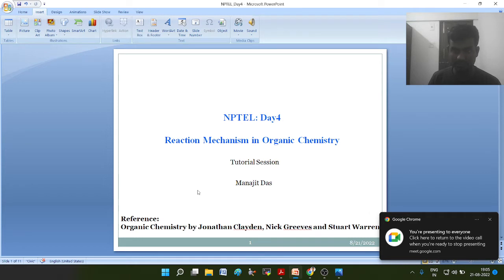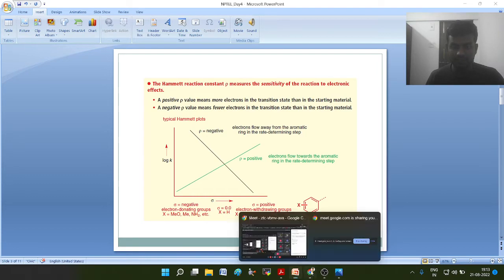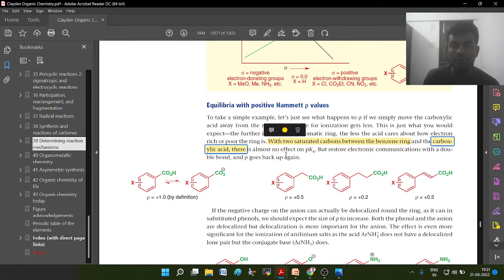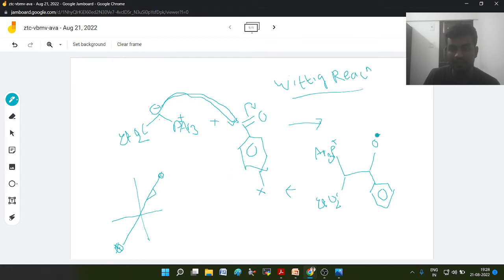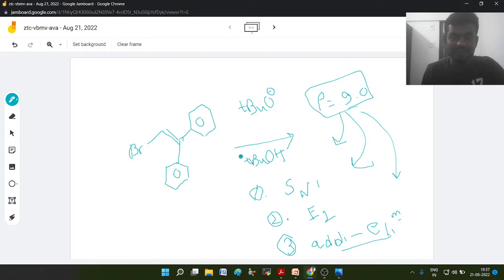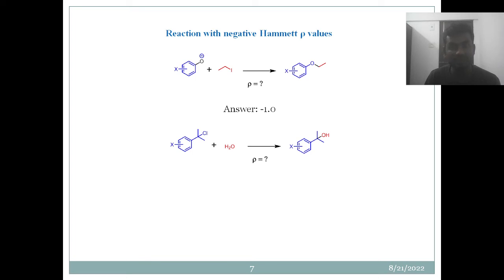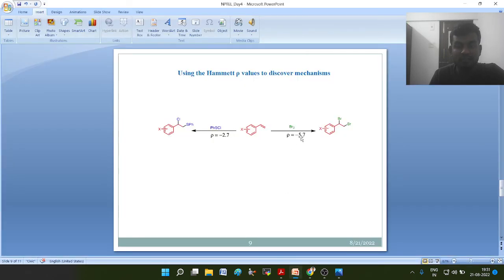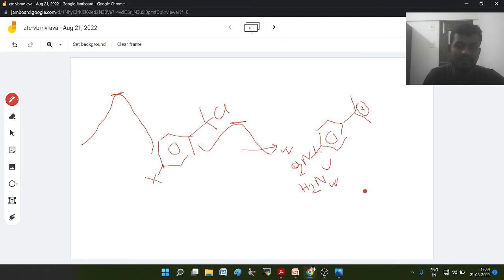NPTEL: Tutorial Day_4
Mechanism in Organic Reaction: Hammett rho values